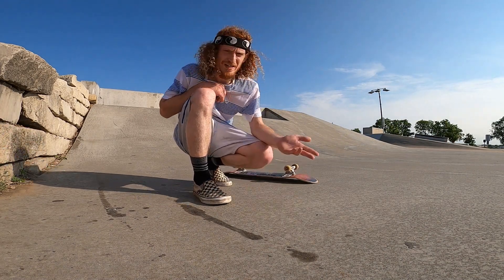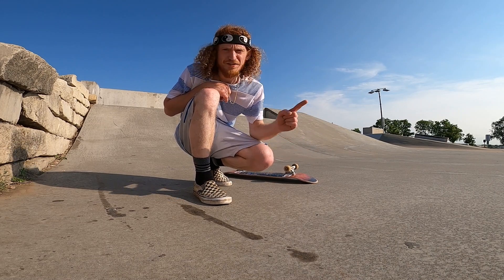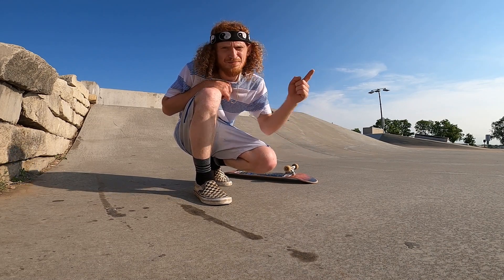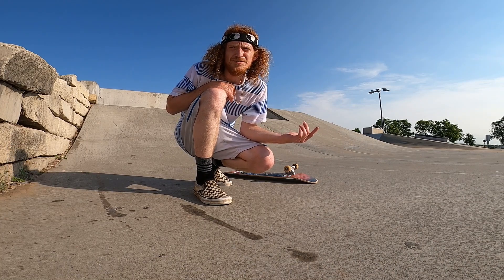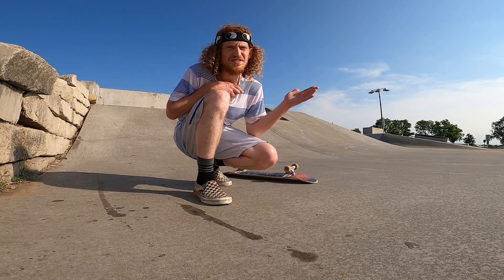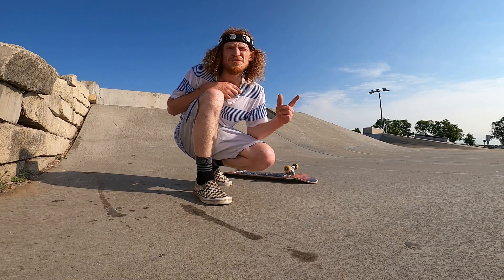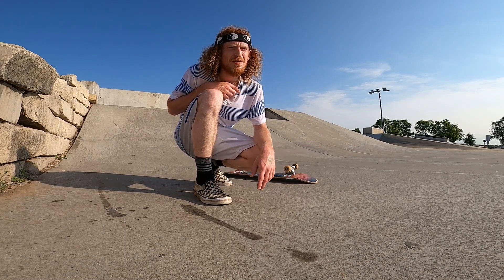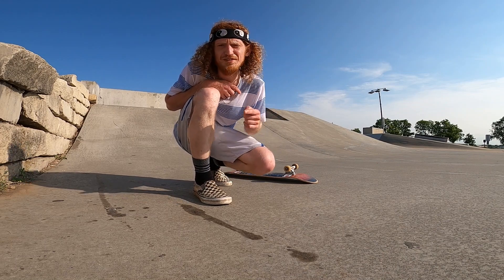This Trick Was Too Easy!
Despite having some anxiety that made it difficult for me to get to the skatepark today. I still managed to go and have a very progressive session. I took a little bit of time to understand how to skate a steeper bank in fakie. I also learned the trick that I set out to accomplish, which ending up feeling very rewarding. That trick being a Switch F.S. 360 on a bank, and I got to say, it's possibly the easiest switch trick you can do! Probably too easy?

Also, plenty of other skateboard tricks mixed in with some of my very own original commentary... lol.

Hope it can bring some sort of value to your life! If you're at a similar skill level, I can only hope this video will help you learn. Minimum, I hope it inspires. 🙏😇😈
I really enjoyed skateboarding and filming this video, so thanks for viewing/sharing!

AND I design shirt graphics: